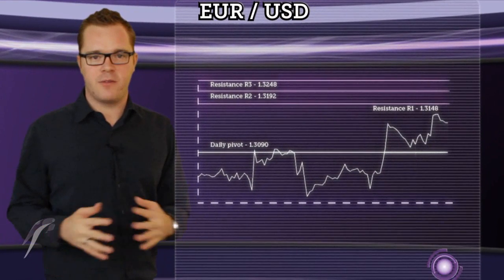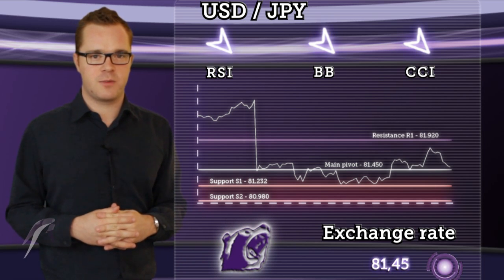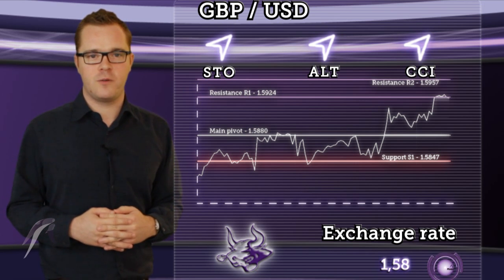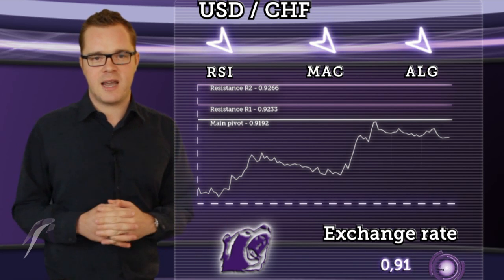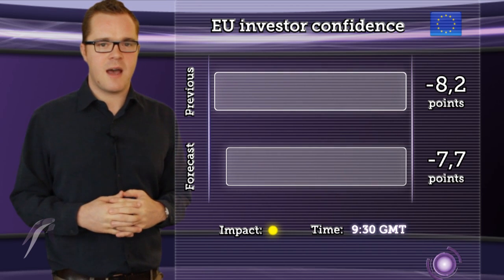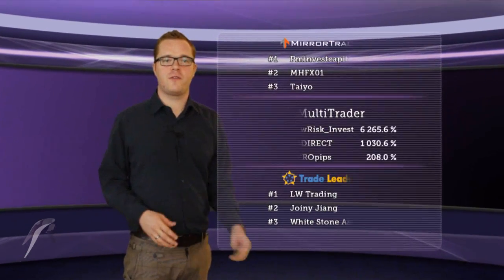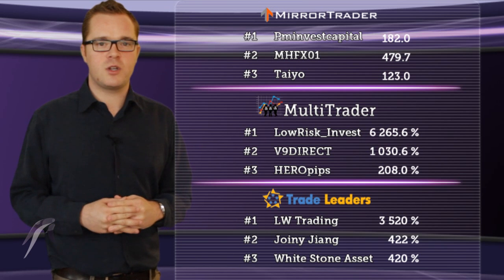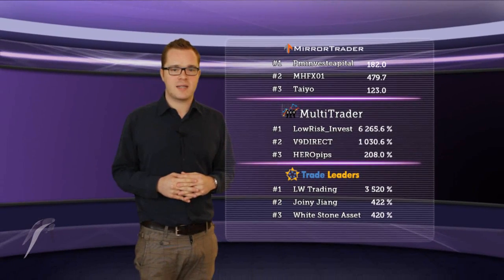Axiory Forex NEWS 04-10-2012